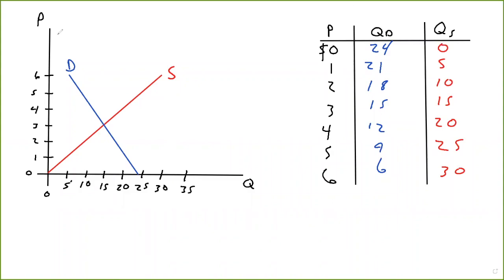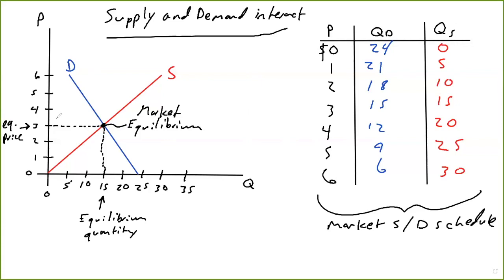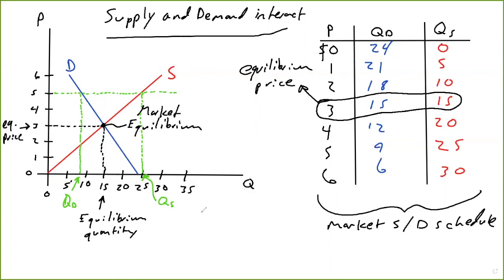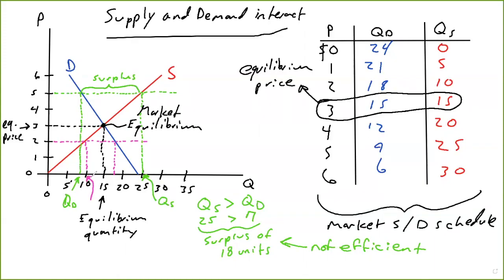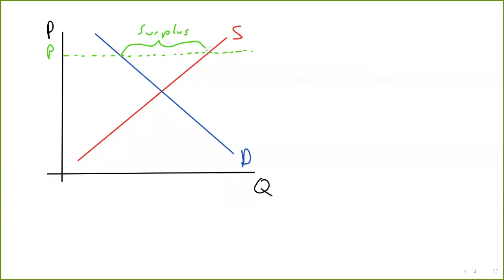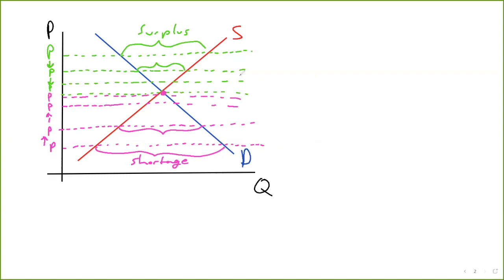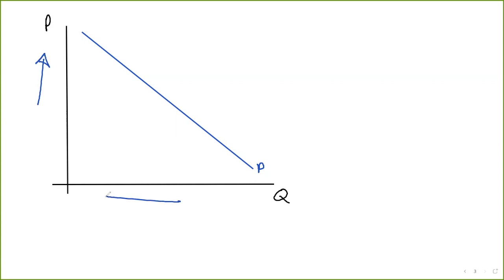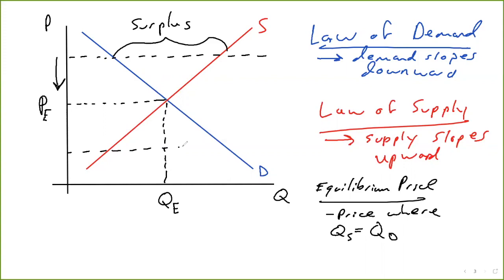Markets 5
Equilibrium